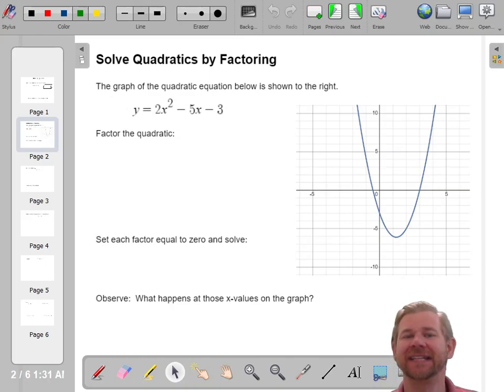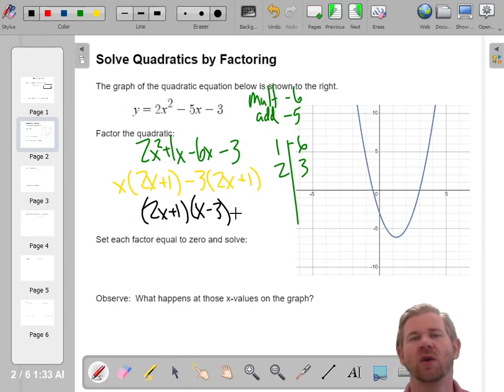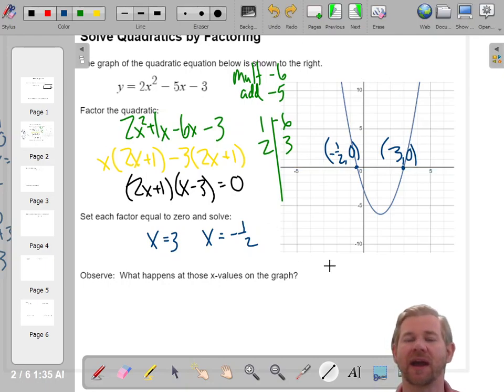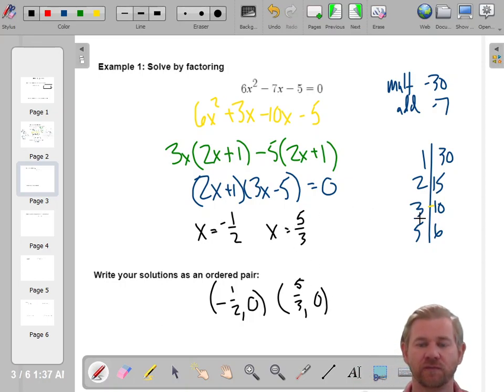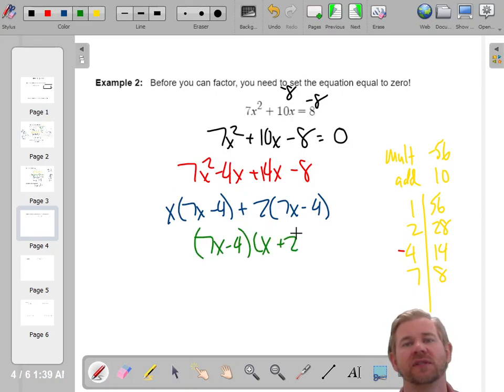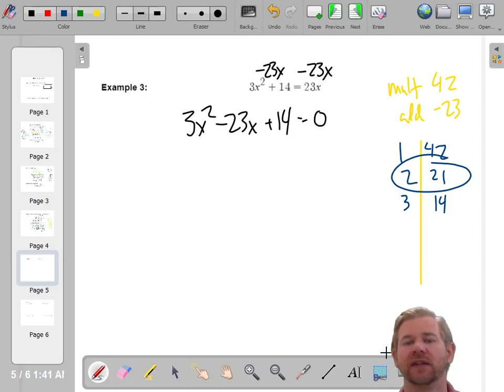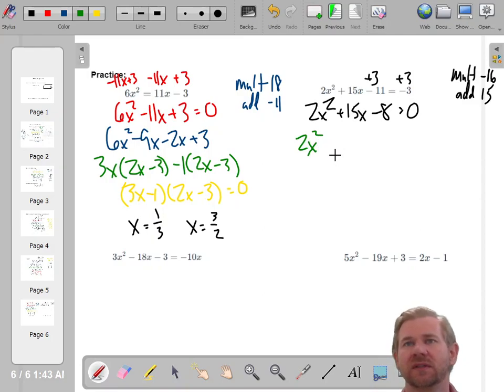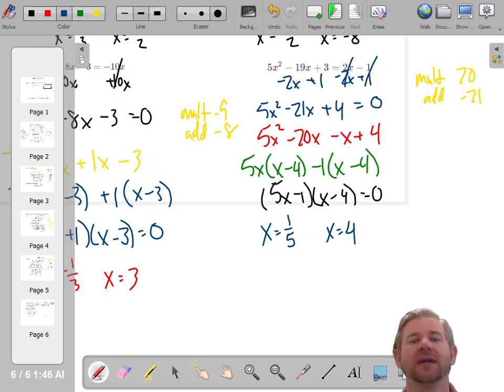Solve by Factoring Intro